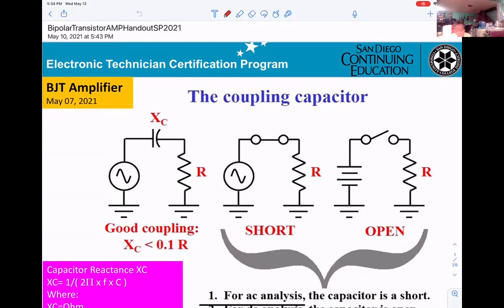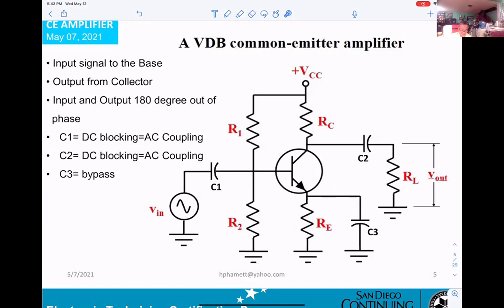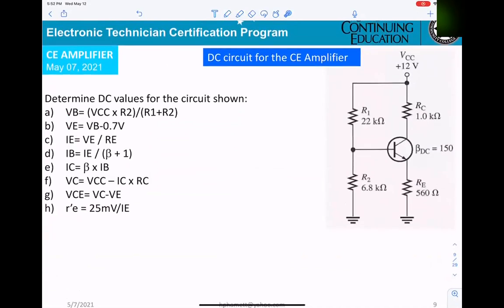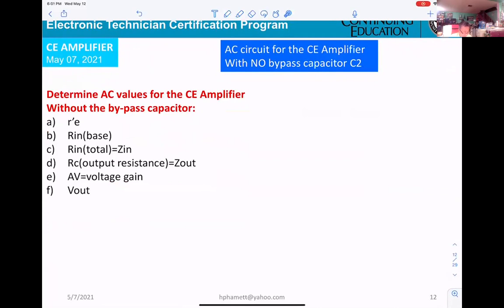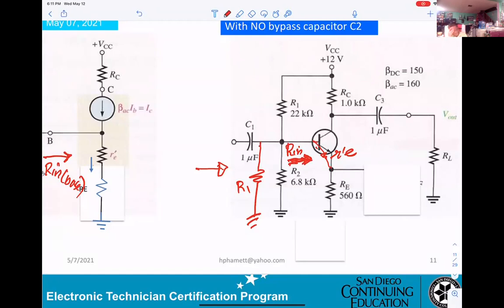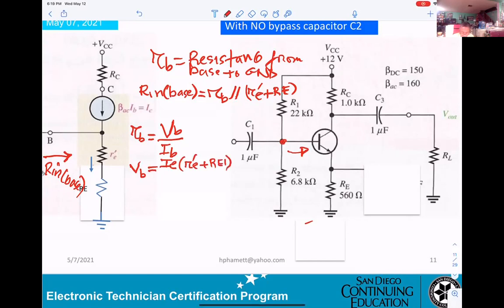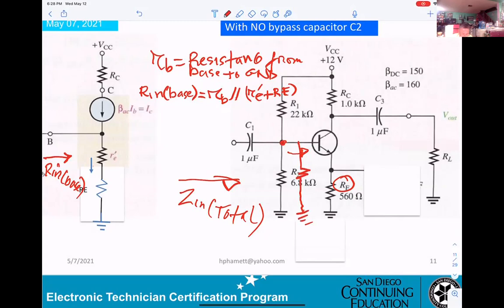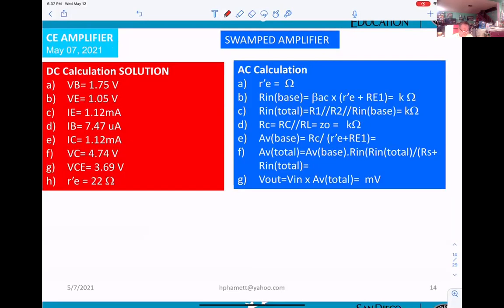Tech I Swameped Amp&eQuiz21